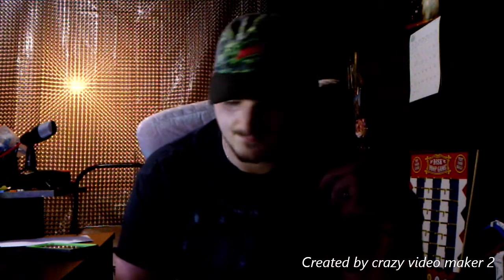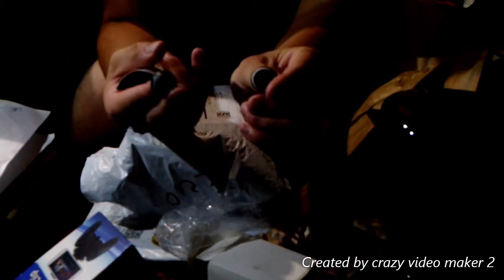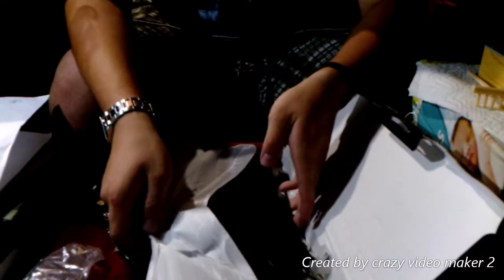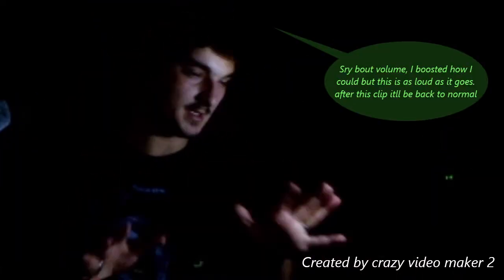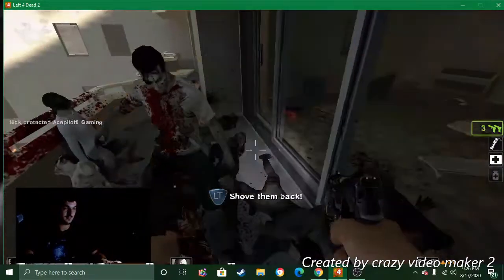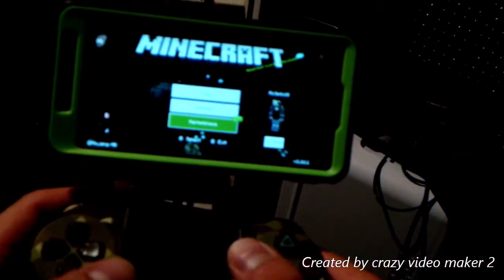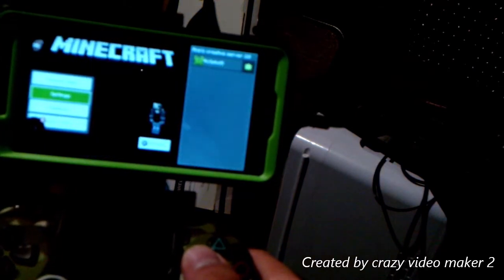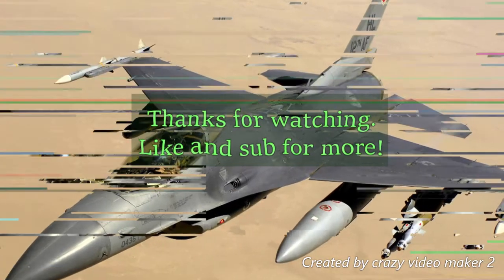5 GAMING GADGETS THATLL CHARGE UP YOUR GAMEPLAY | Unboxings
sorry the video is so late. Had some issues with the internet for some reason. im just glad it got uploaded when it did. Anyways, enjoy my rather lengthy unboxing vid {sorry again about that} and sub if you like it :]